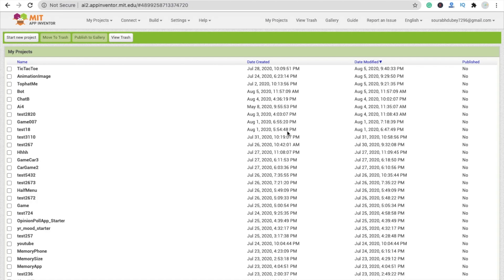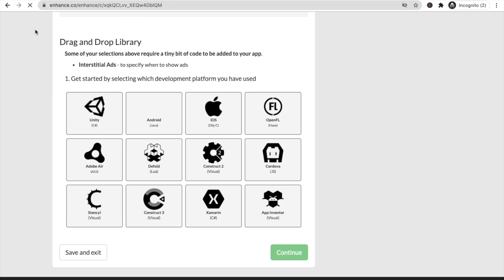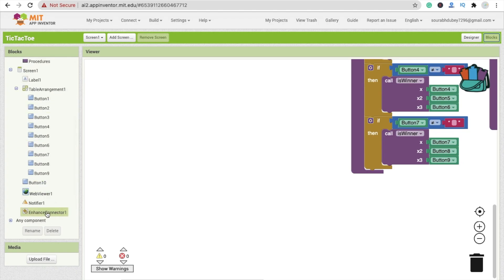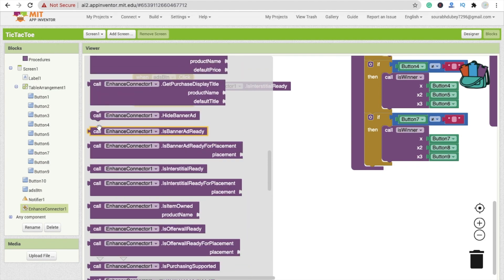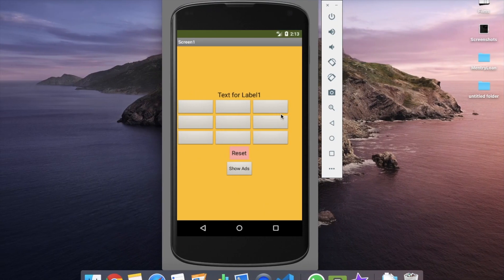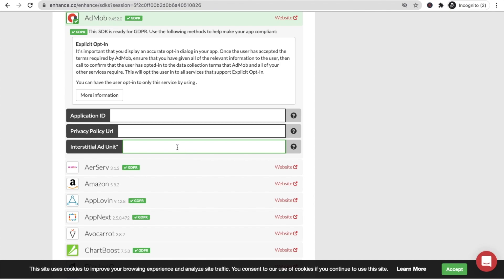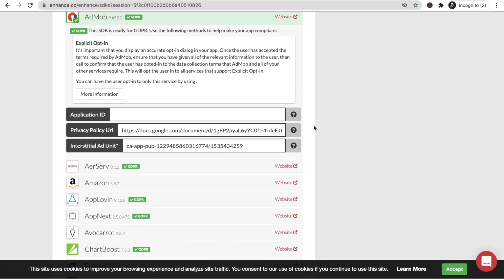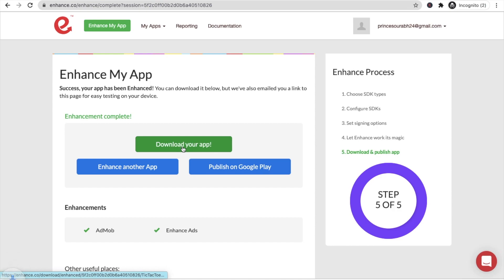How to earn money using MIT App Inventor App 2 [ Google Admob ads ]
How to earn money using MIT App Inventor App 2 [ Google Admob ads ] mit application